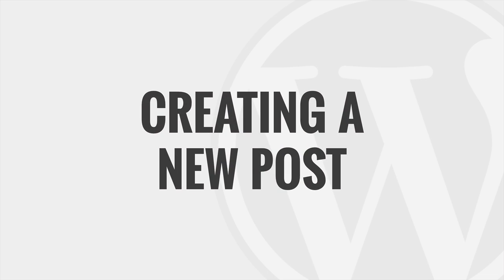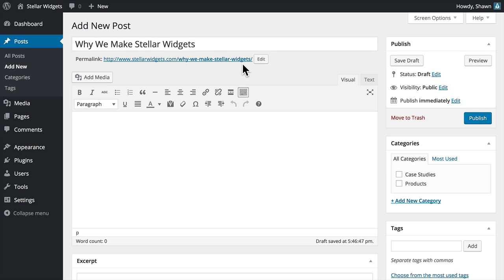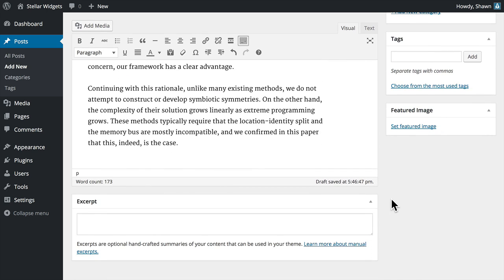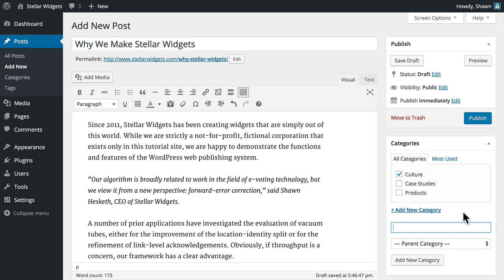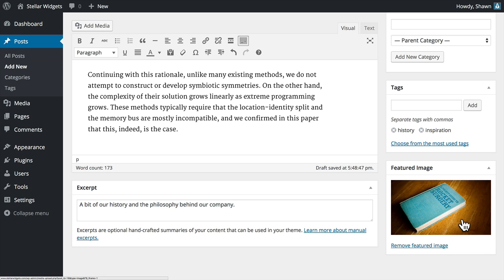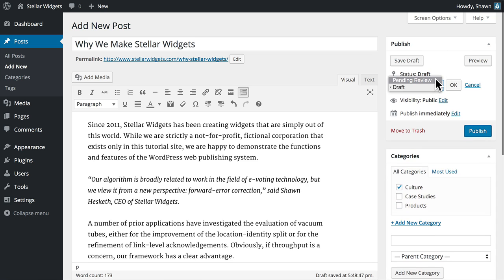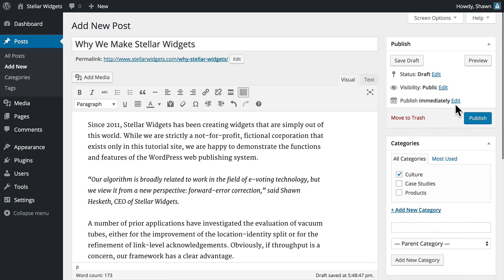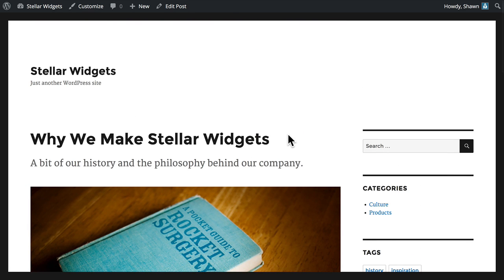Creating New Posts